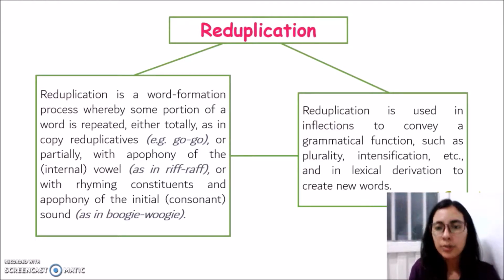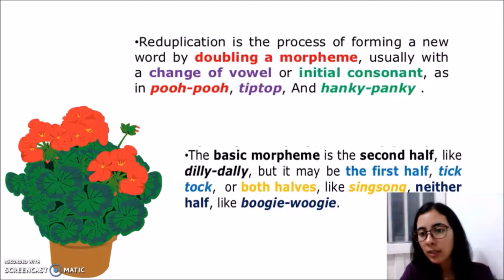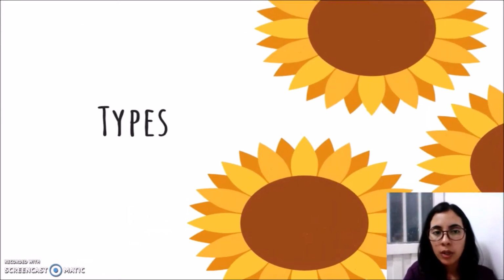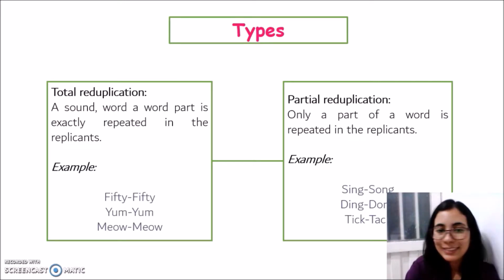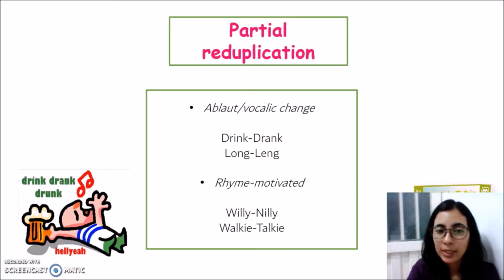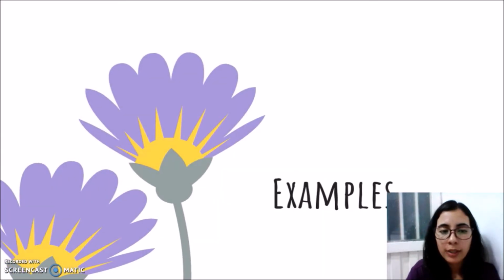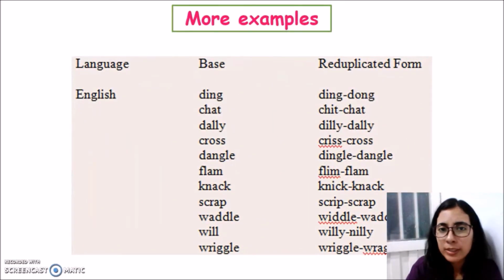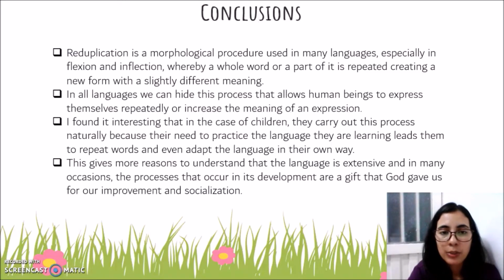Task 6 Final exam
Record a video using web cam in which you explain your topic, so both your face and your slides must be seen. Avoid reading, and try to use images and keywords more than complete or long sentences in the PowerPoint presentation. You can use any tool you are familiar with to do the video with web cam and slides at the same time, for example, Camtasia, Apowersoft, Movenote, or the complement “Mix” for Office Power Point, etc.

Music: Dusk Till Dawn (cover piano)